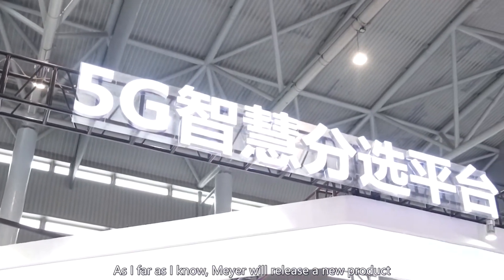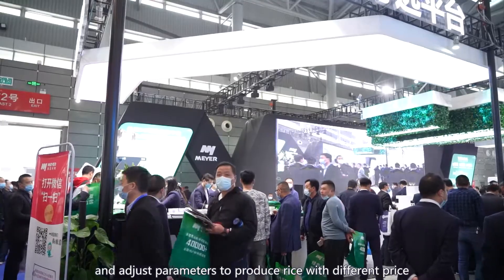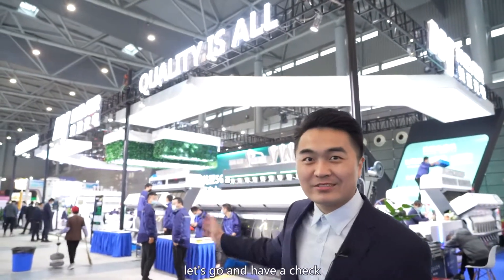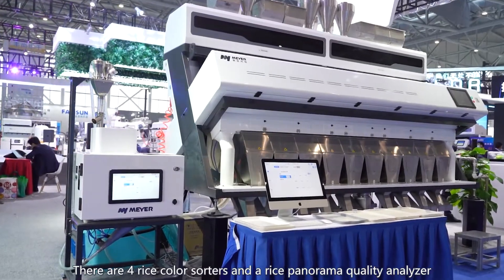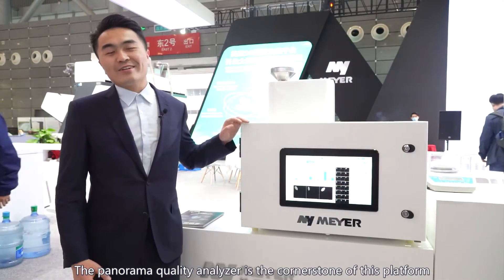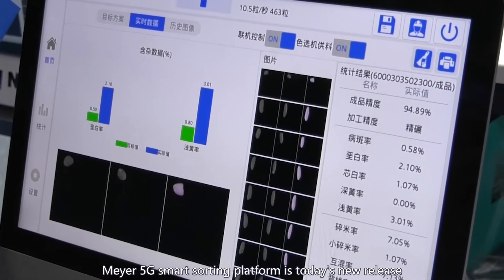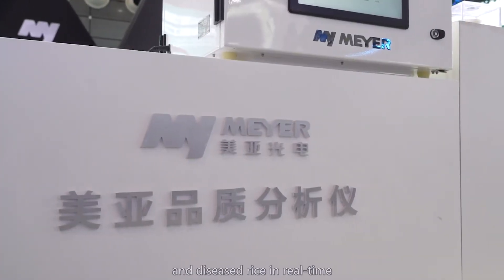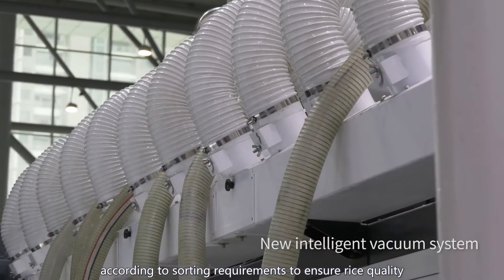Meyer 5G Smart Sorting Platform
Meyer 5G Smart Sorting Platform, was released at the Asia's largest grain expo. It's like a housekeeper of your rice factory.